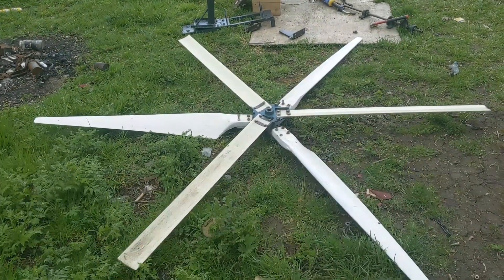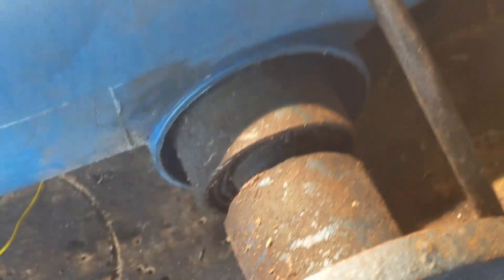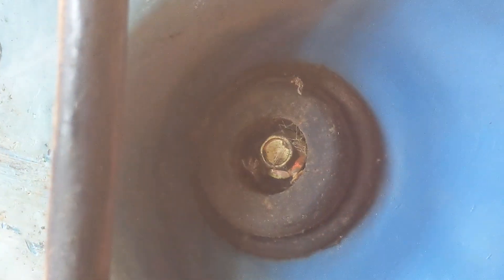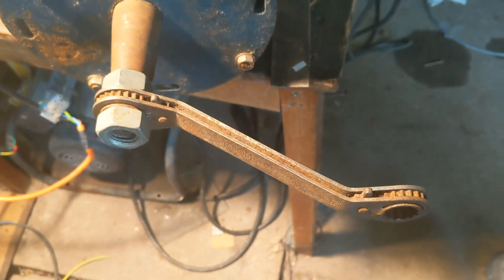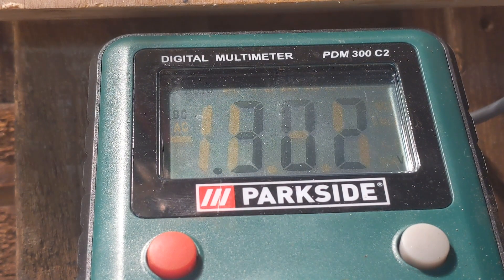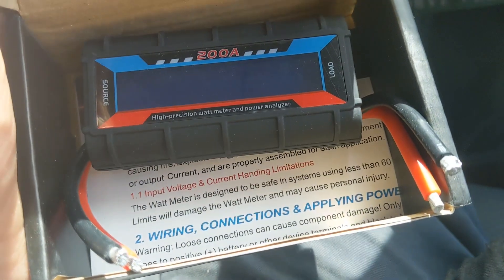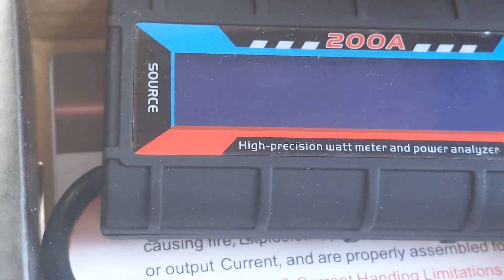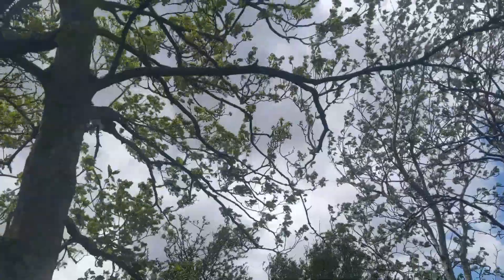MONSTER Wind Turbine Generator - a Closer Look - Not Flying Just Yet - 10th May 2021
I am in a rush to see this thing working , but I have a major job to do which will be in the next video.

I think the generator and the blades and the tail weigh in at over 30kgs !!!

This is more initial findings, next video will be me making a plate to go on the tower stub to "mate" with the bottom of the turbine which has 6 M12 holes in it.